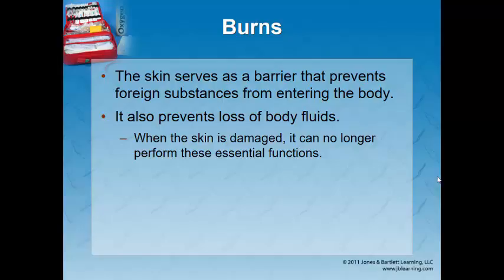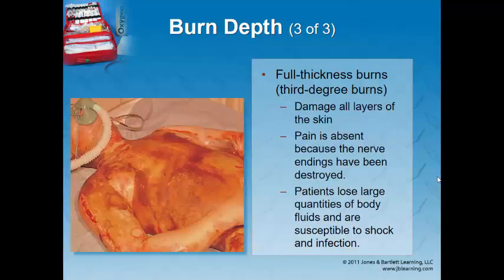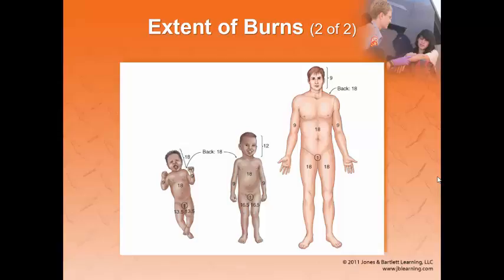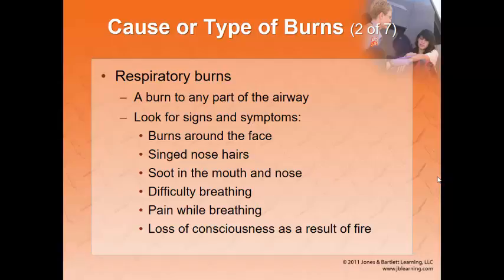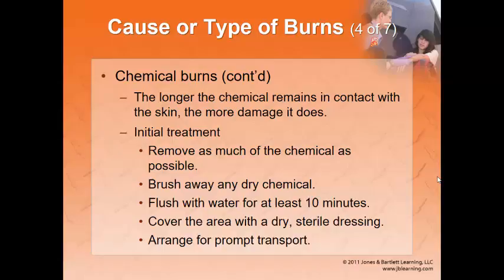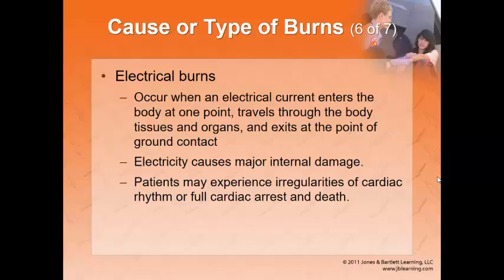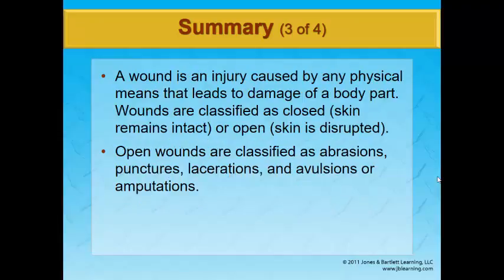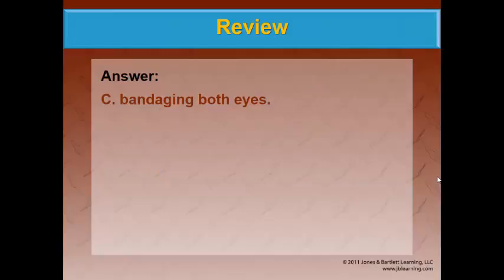Chapter 13 Burns